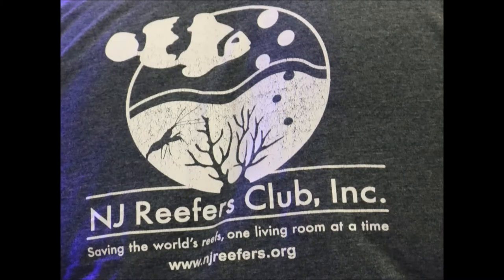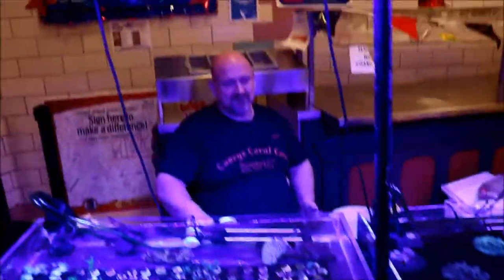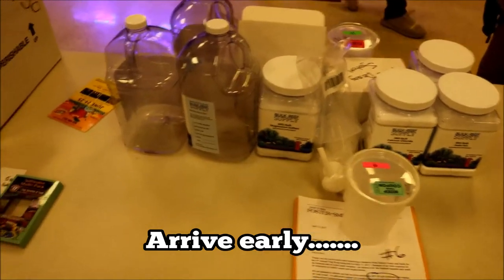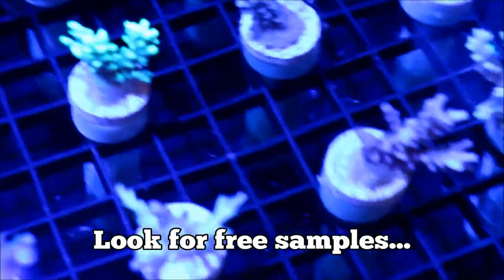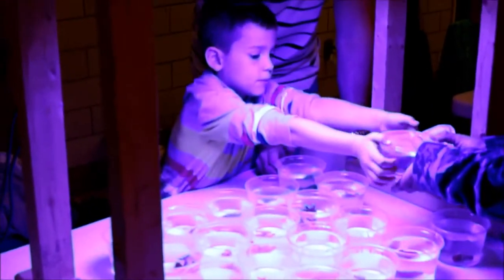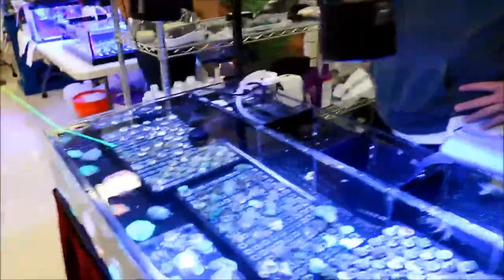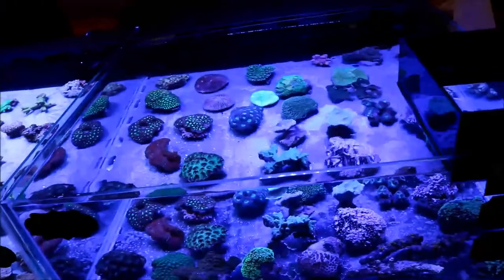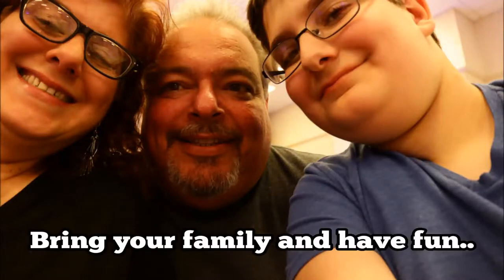ReefapaloozaNY Tips and The Delaware Frag Swap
This episode we look at the Delaware Reef Club frag swap as a backdrop to a discussion of what to do to prepare for ReefapaloozaNY.